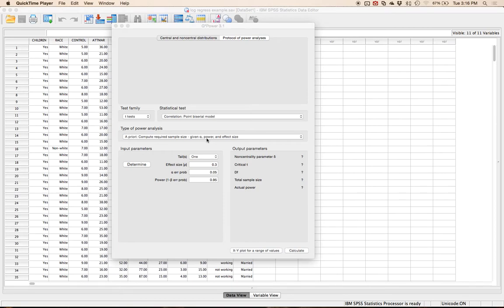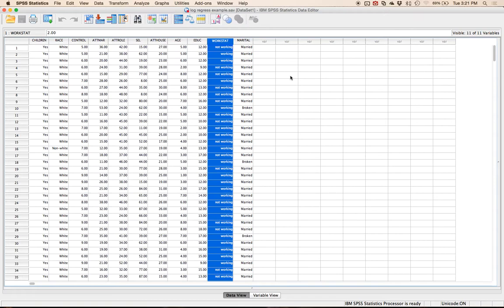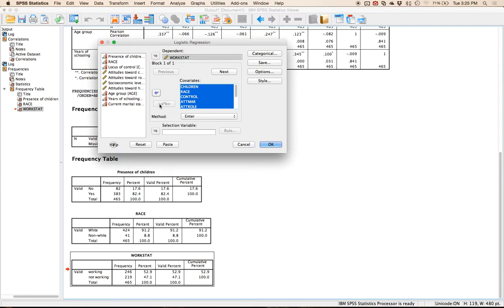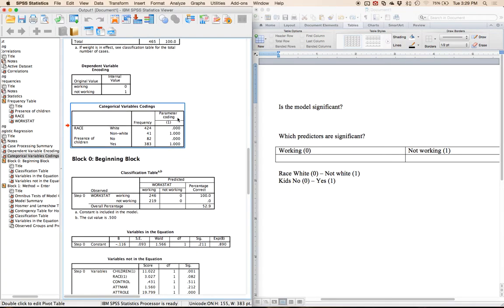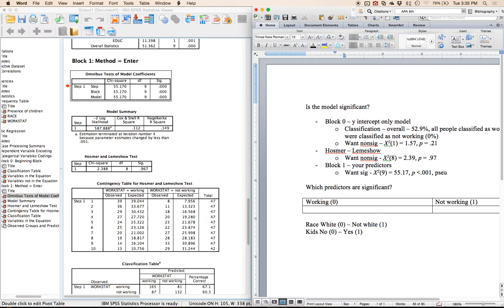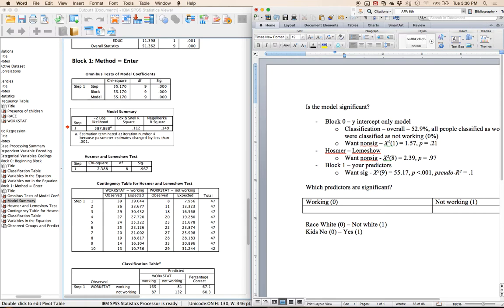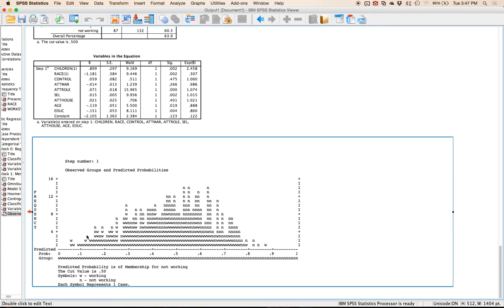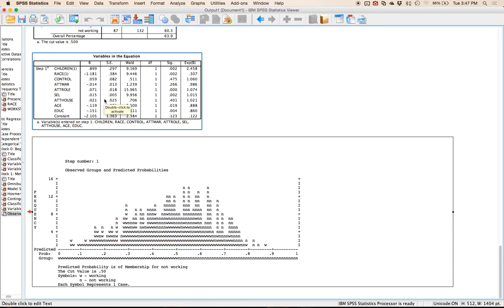SPSS - Binary Logistic Regression Example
Spring 2015

This video covers binary logistic regression on SPSS.